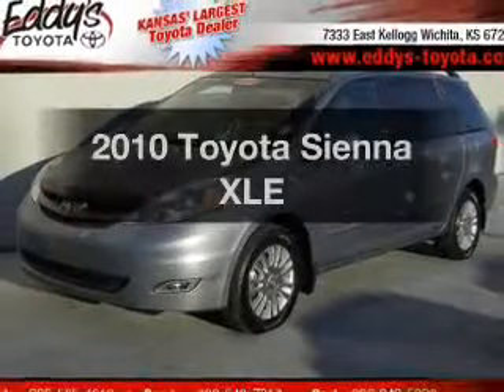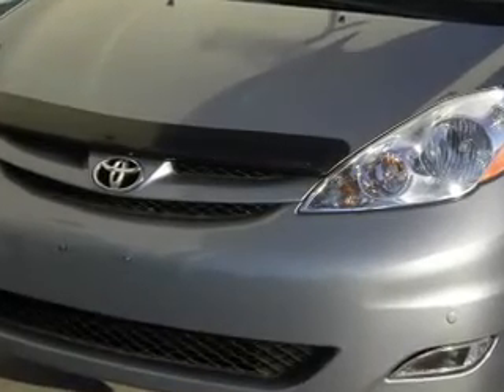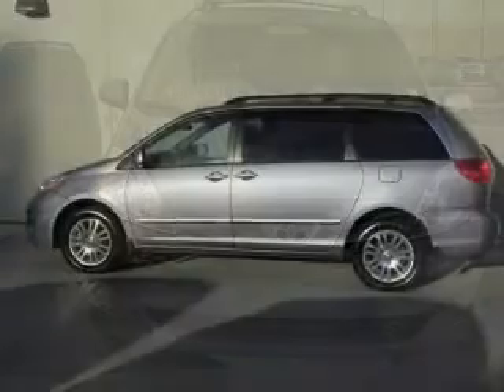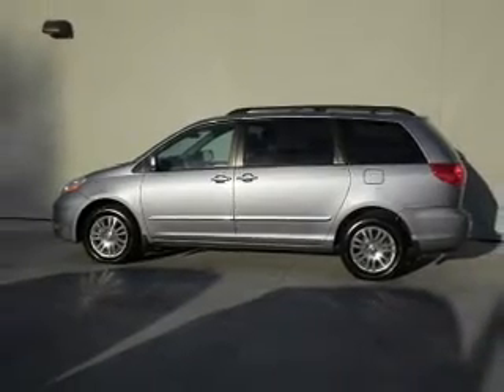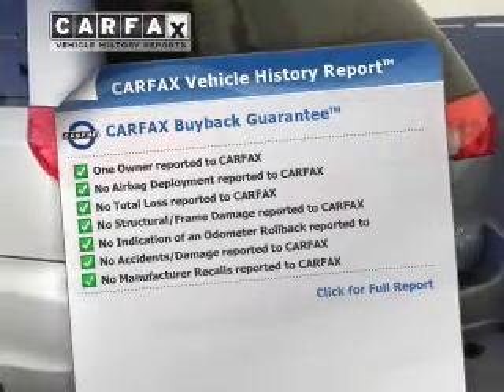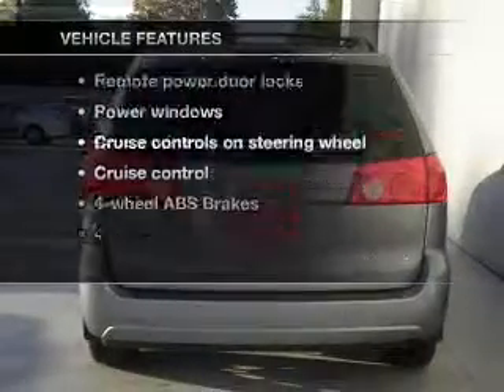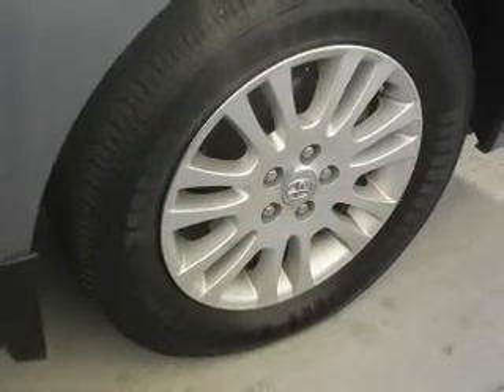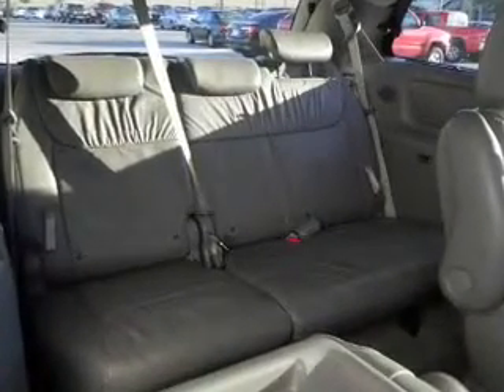2010 Toyota Sienna - Wichita KS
Year: 2010
Make: Toyota
Model: Sienna
Trim: XLE
Engine: 3.5 liter 6 cylinder 24 valve MPFI DOHC
Transmission: 5-Speed Automatic
Color: Blue
Mileage: 42074
Address:
7333 E Kellogg Dr